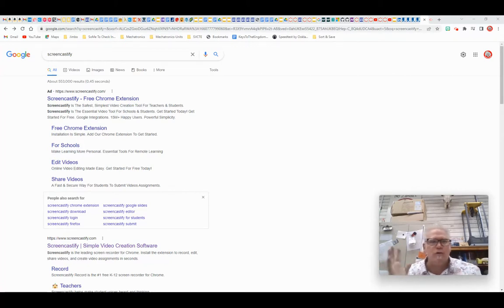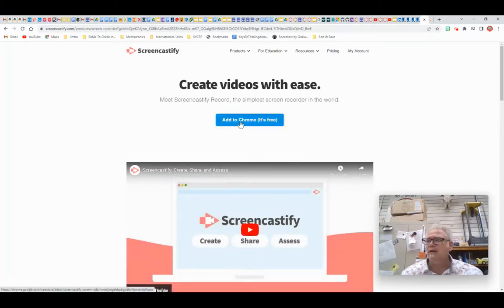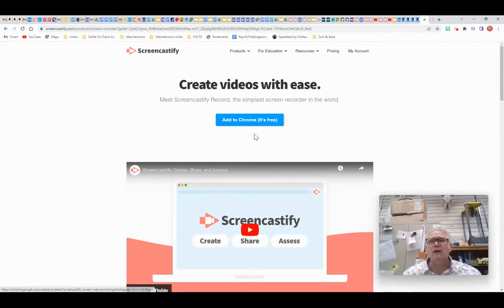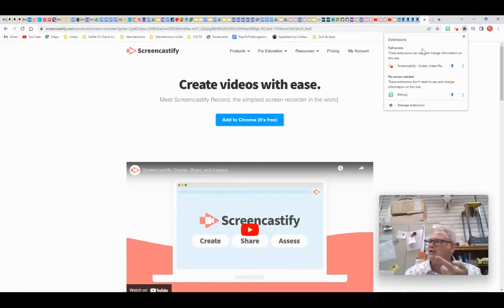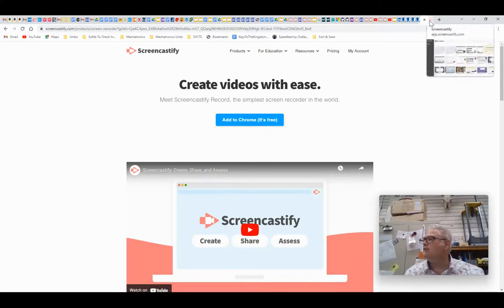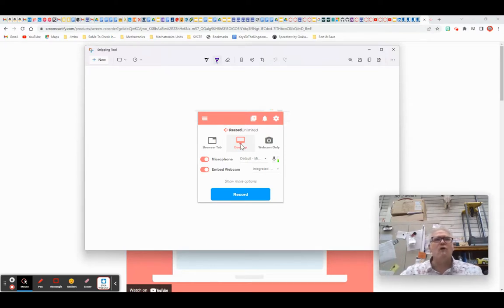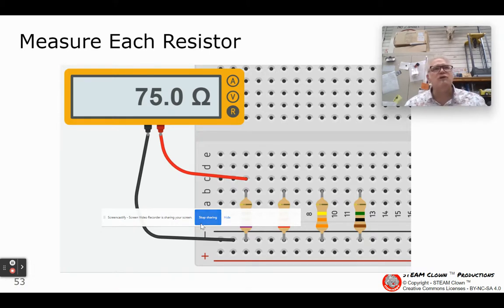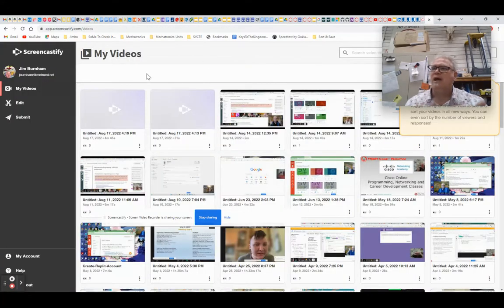Screencastify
How to setup Screencastify in Google Chrome